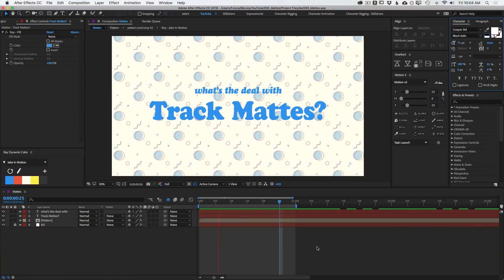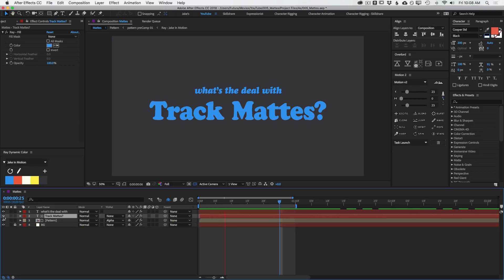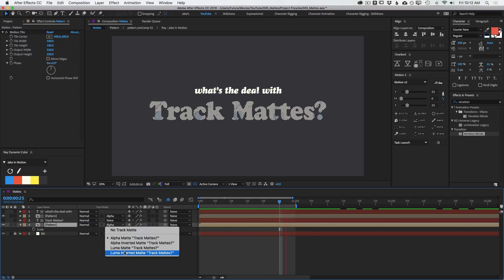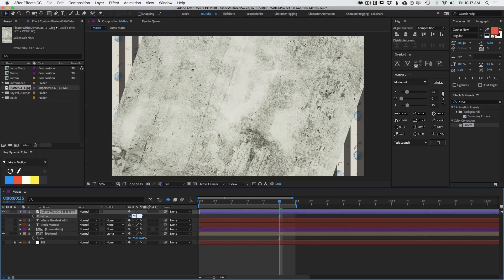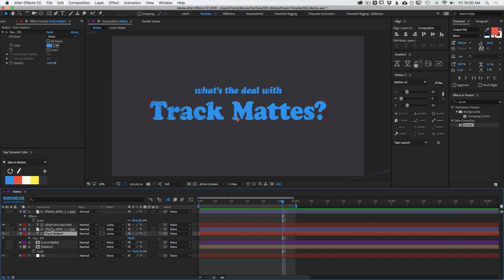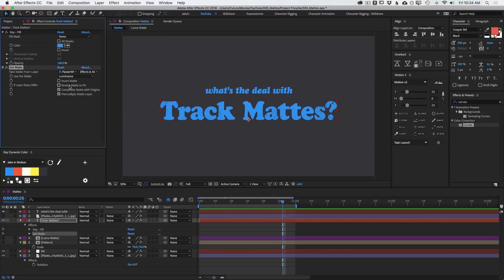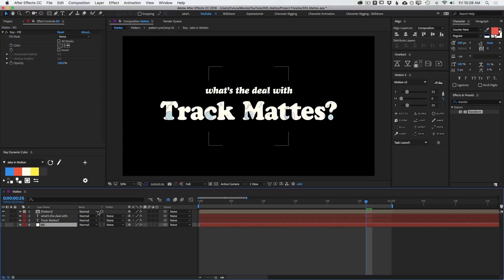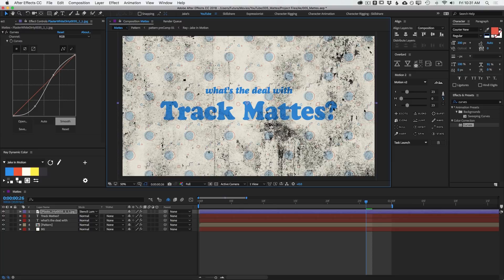Understanding Mattes In After Effects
Mattes are a really important thing to know how to use in your After Effects workflow. But they can be kinda confusing if you don't know what the terms used to describe them mean, and how they can actually be useful to you. In this tutorial I'm going to walk you through a bunch of different ways to set mattes in After Effects.

And if you have any ideas for other tutorials, I'm all ears!

My amazing music package was made by Sonos Sanctus